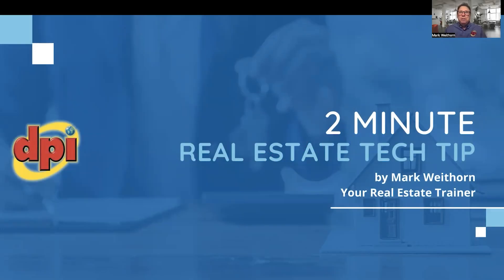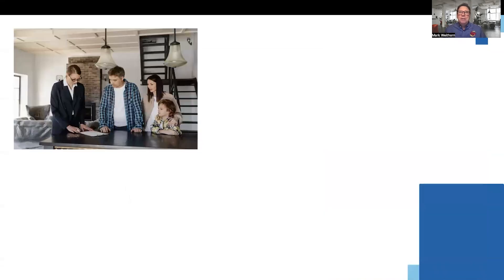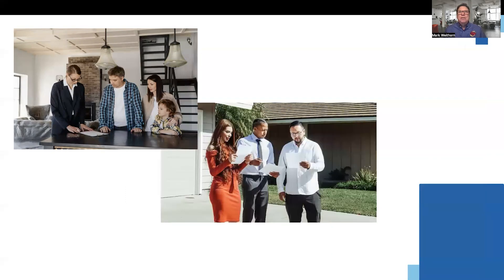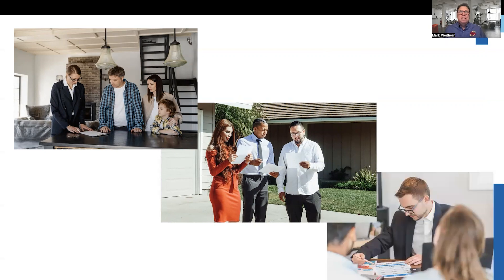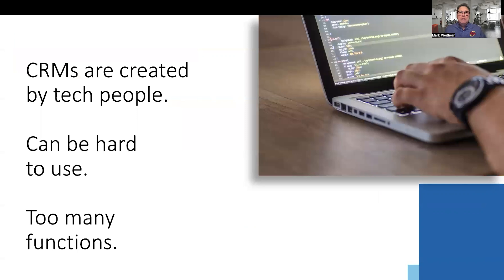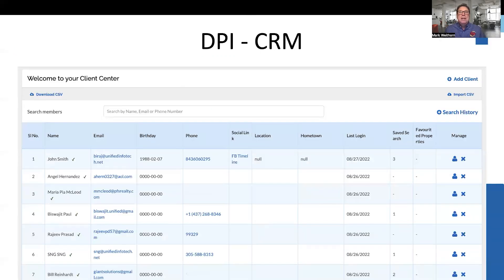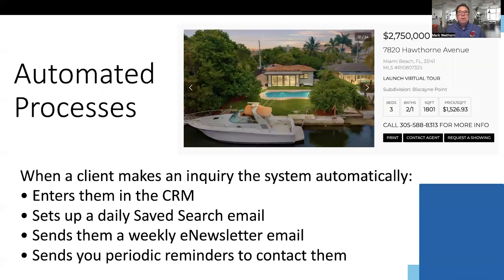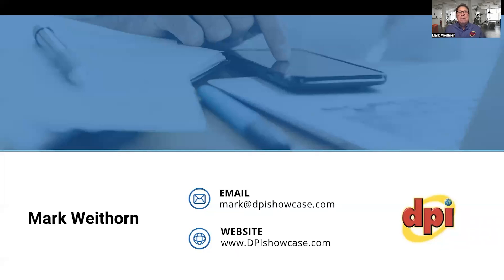THE PROBLEM WITH CRMs FOR REALTORS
CRM’s, or Customer Relationship Management programs, are systems that allow you to keep track of your clients.  As a Realtor it is important to stay in touch with your clients.  You know the old saying, “out of sight, out of mind.”  The last thing you want is to run into an old client having them exclaim, “there you are.  I thought you were out of business.  I just put my house up for sale.”  Whose fault is that?  You need to stay in touch with your clients on a regular basis.

💻 MLS/IDX websites with all the bells and whistles. 🔔 And No Set-Up Fees!!! Only $59.95 per month.

• MLS/IDX Integration
• New & Existing Developments with Floor Plans
• Built-In CRM
• Auto Blogging
• Auto Weekly eNewsletter Emails
• Pre-Designed Landing Pages
• Never Any Fees For Changes

✏️ [transcription]

THE PROBLEM WITTH CRMs FOR REAL ESTATE AGENTS IN 2022

Greetings Mark Weithorn here your real estate trainer with your two-minute tech tip.  Today we are going to discuss the problem with CRMs.

There are many CRMs out there.  The problem is that many of them are driven by tech people who make them very complicated to use.  Most Realtors are not tech people, so they get frustrated and stop using their CRM.

 At DPI we have simplified the CRM.  What we do is automate most of the processes.  If a client saves a property, or inquires about a listing they are automatically entered into the CRM.  The system automatically sends them a daily Saved Search email with new listings, and then sends them a weekly eNewsletter.  The system also periodically reminds you to contact the client.

This automation frees you up to do what you do best; meet with clients and sell.

Well, that’s it for this 2-minute tech tip.  My name is Mark Weithorn with Showcase Web Sites.  We have been creating websites for Realtors for close to 20 years now.  These websites have the IDX, a built-in client management system, and new and existing development with floor plans.  We also automatically blog for you and automatically post these blog articles on your social media pages, and we also send out a weekly email eNewsletter to all you clients.  Thanks for listening to my 2-minute tech tip and have a great day.